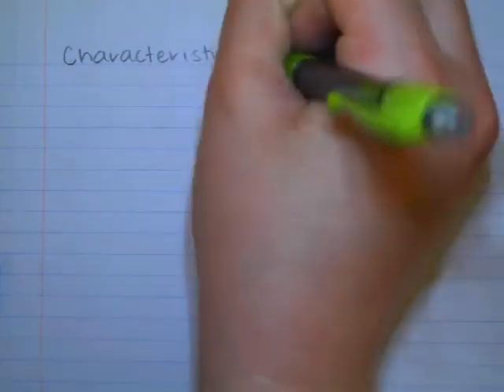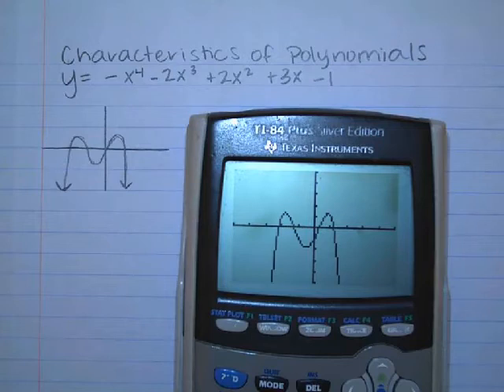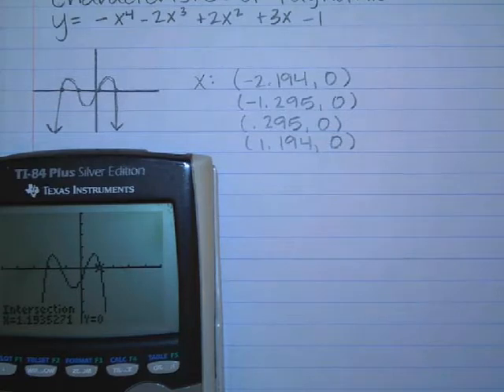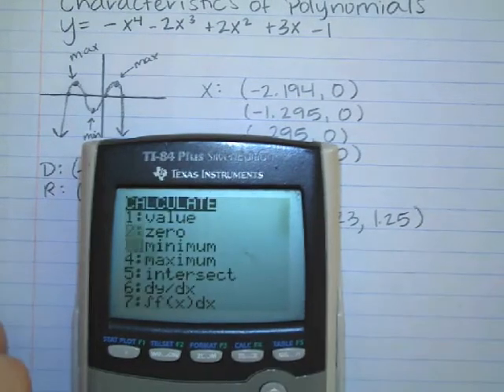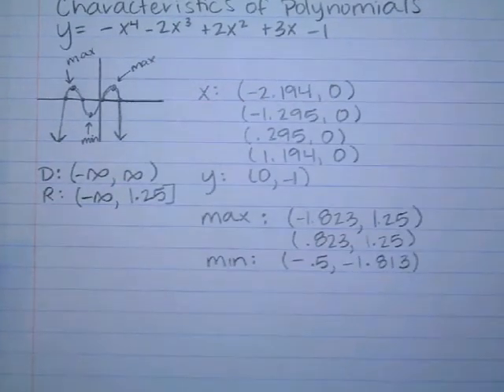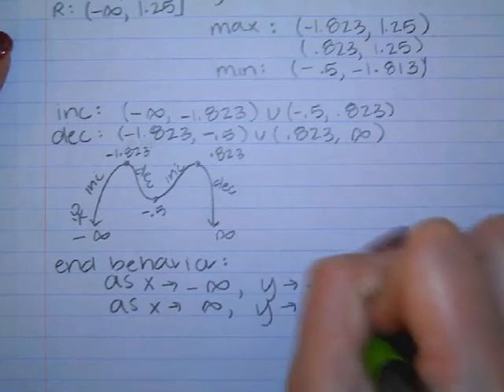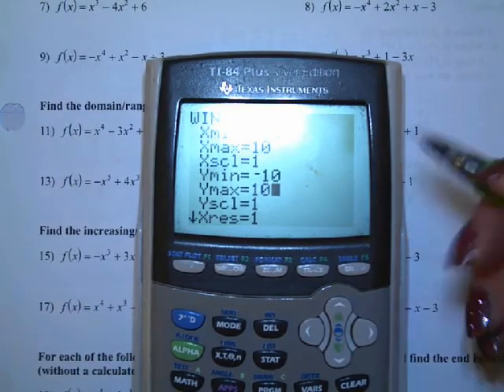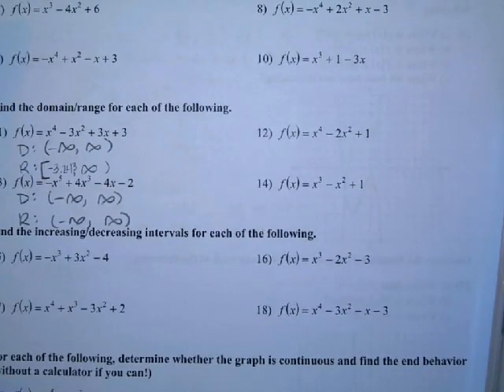Characteristics of Polynomials